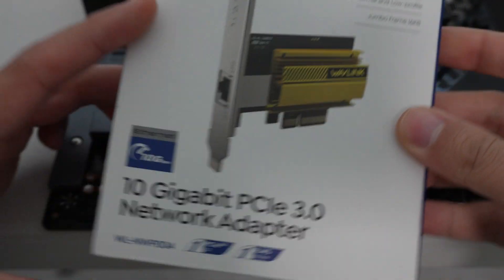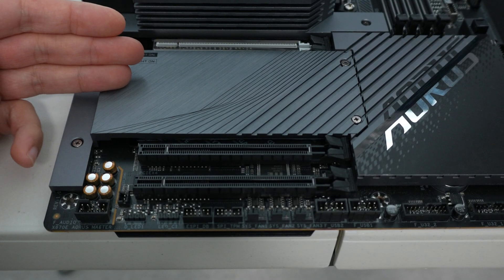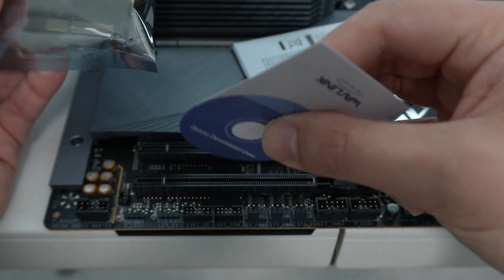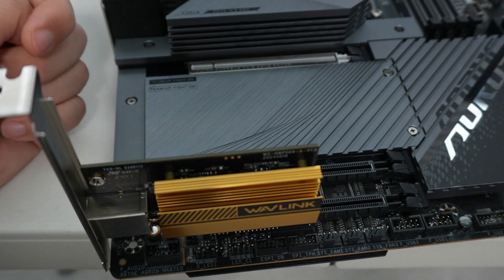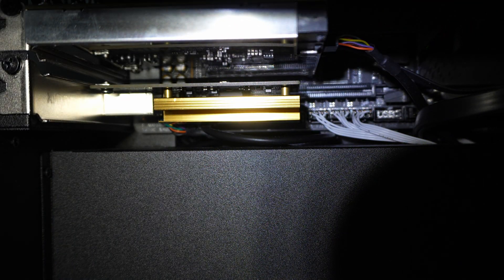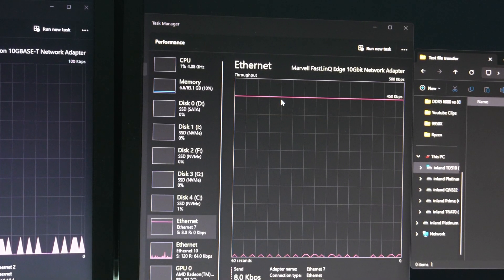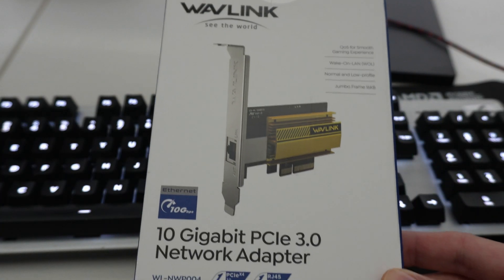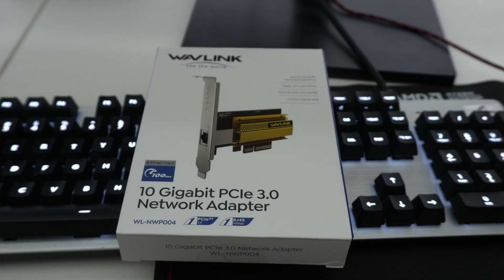WAVLINK 10G PCIe Network Card - Overview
This video shows how to add 10g Ethernet to home or business desktop PCs. The WAVLINK 10G card is a full Base-T PCIe 3.0 network interface card (NIC) that provides 10x the standard gigabyte Ethernet speed.

Where to buy the WAVLINK 10G

- 1x 10 Gigabit PCIe 3.0 x4 Network Adapter
- 1x Low-Profile Bracket
- 1x Quick Start Guide

Features
- Fully compatible with PCIe 3.0 x2 for full 10g bandwidth or all the way down to PCIe 2.0 x4 for backwards compatibility with older PCs.
- Built-in QoS technology intelligently prioritizes bandwidth for game packets, ensuring a smooth and lag-free gaming experience.
- Support for Jumbo Frames up to 16KB enhancing the card's capability to handle large data transfers.
- Includes both Low-Profile and Full-Height brackets, making it suitable for mini and standard tower PCs
- Fully compatible with Windows 10 and 11 (64-bit) as well as Linux 3.10 and higher.